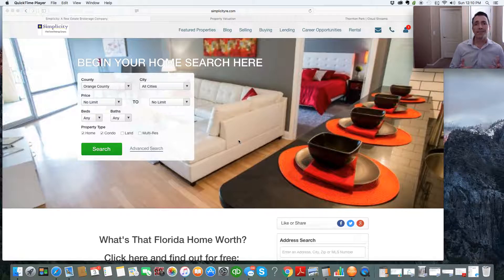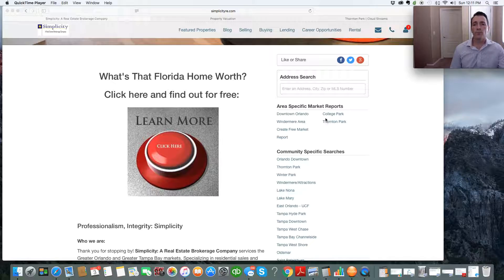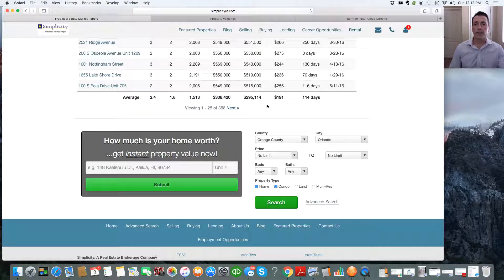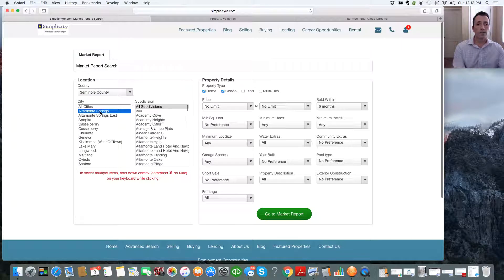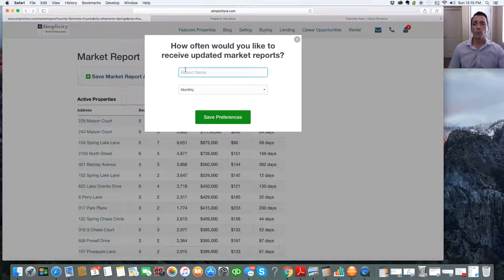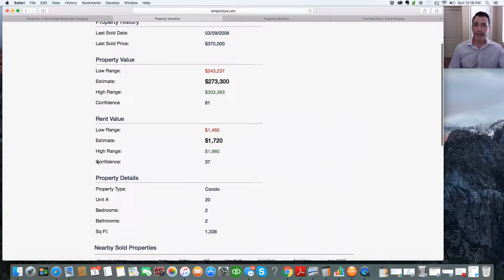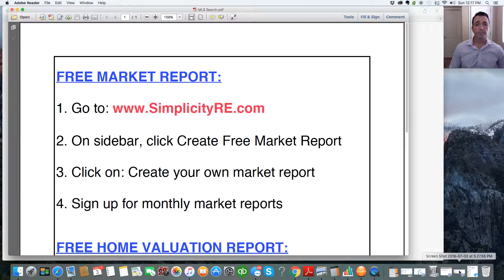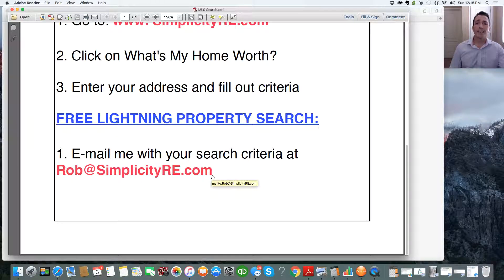STOP! Don't Buy Real Estate in Orlando or Tampa before you see this!!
Looking to Buy or Sell Real Estate in Orlando or Tampa Bay? DON'T DO ANYTHING until you see this video!